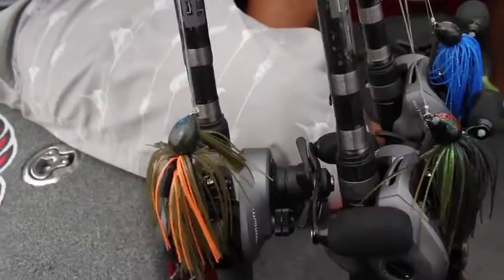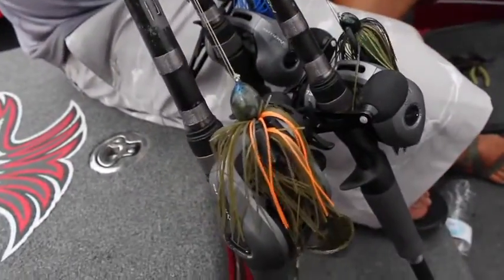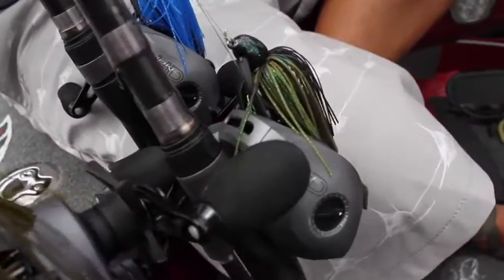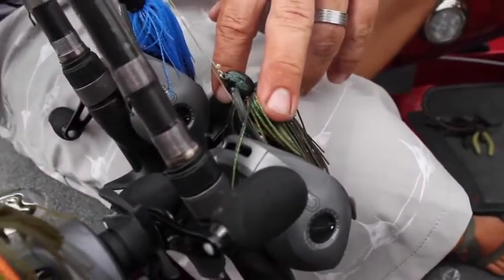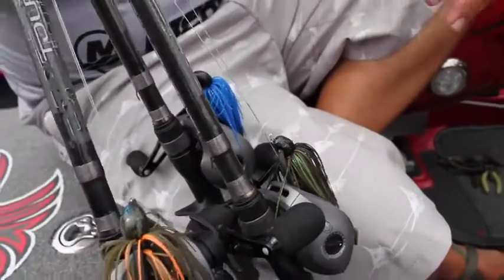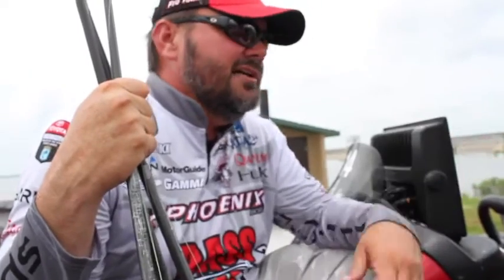Greg Hackney Bassfest Texoma 2016